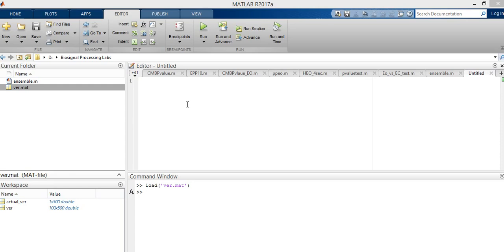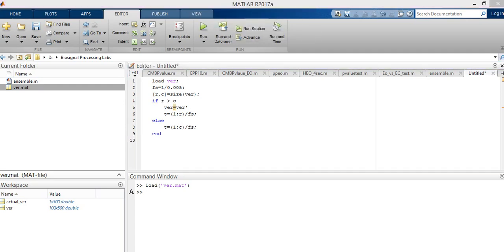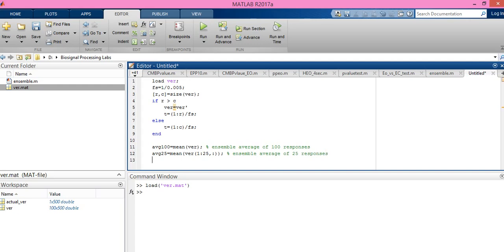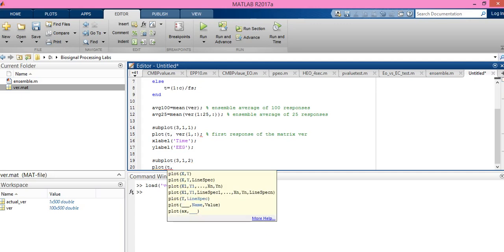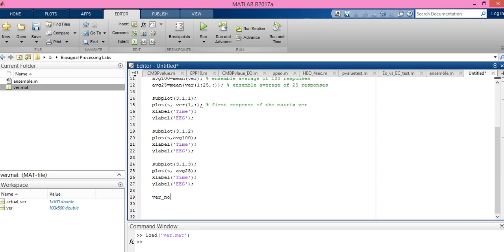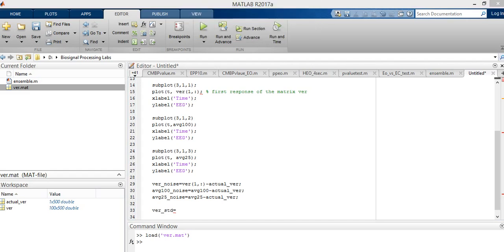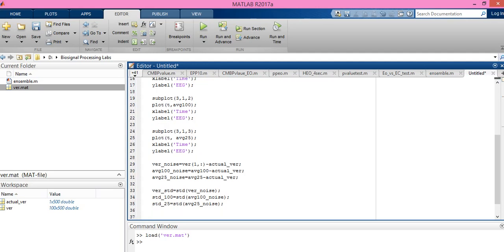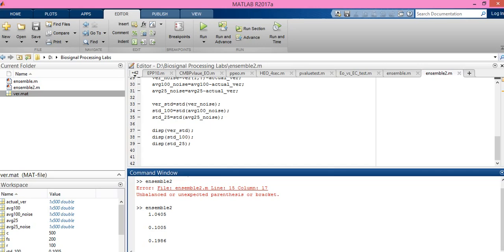Noise Reduction in biomedical signals//Ensemble Average//